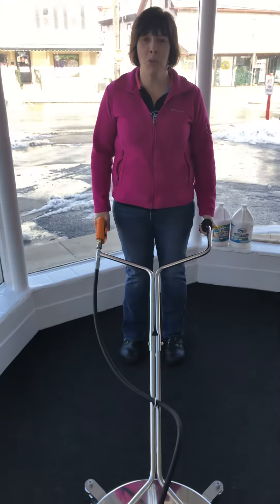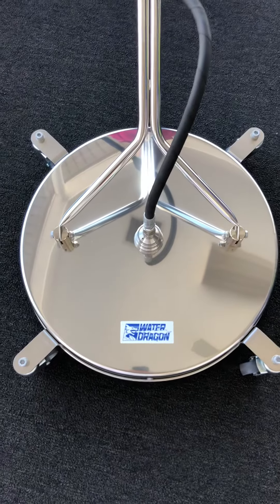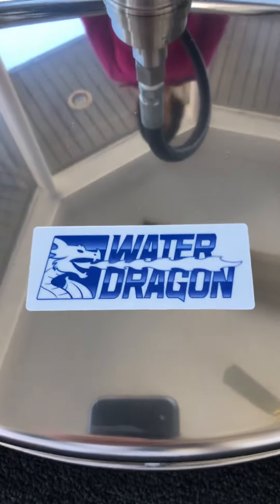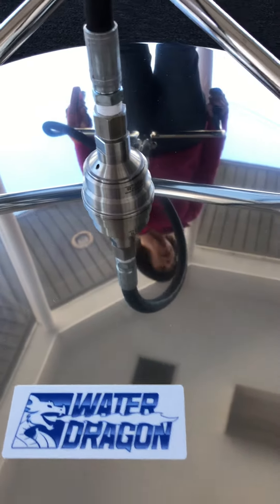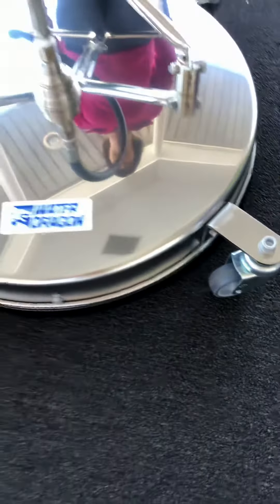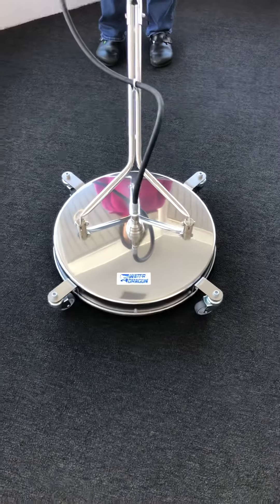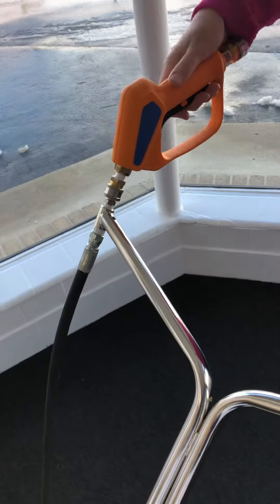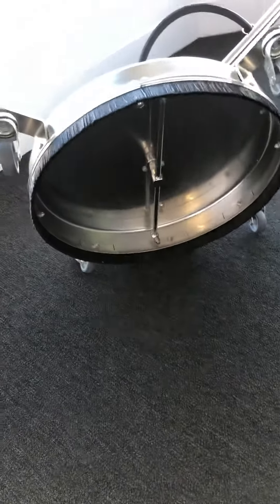21” Stainless Steel Surface Cleaner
Our Water Dragon surface cleaner has a 21” stainless steel deck, Mosmatic swivel and easy pull trigger gun.  Can be used with casters or easily remove casters for a floater.